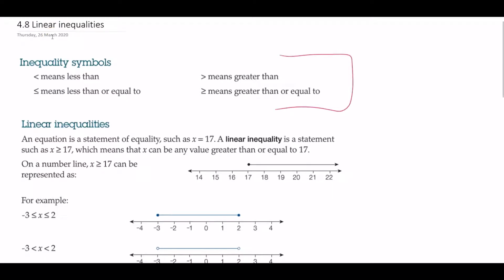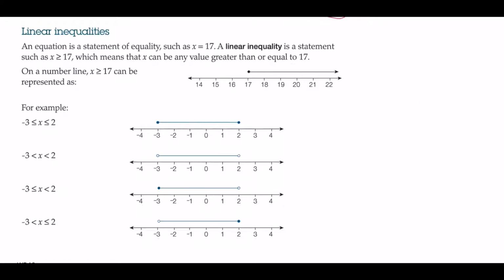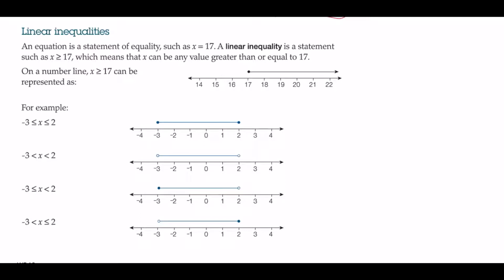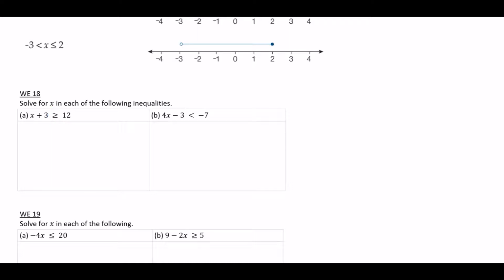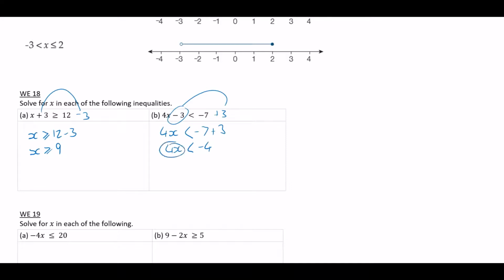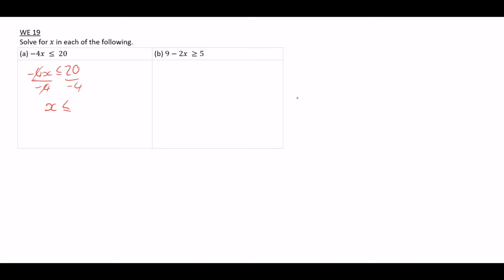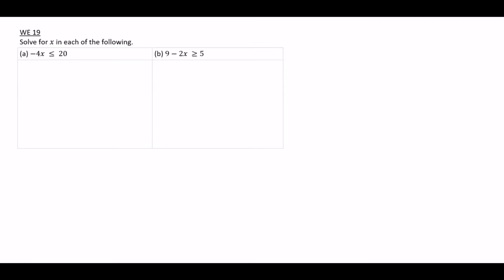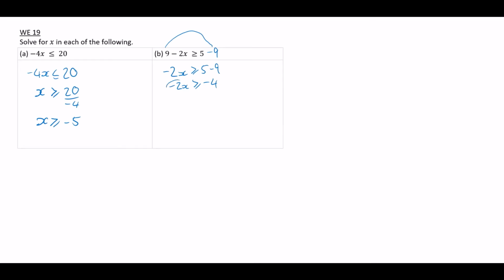4.8 Linear inequalities Y10